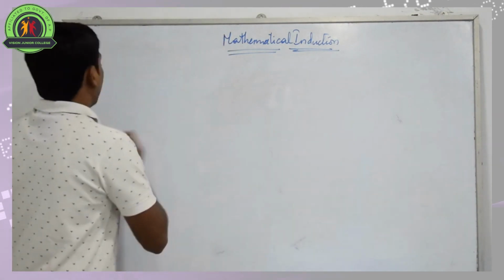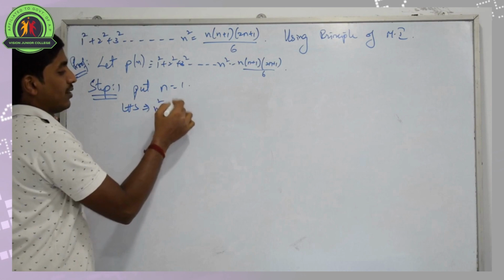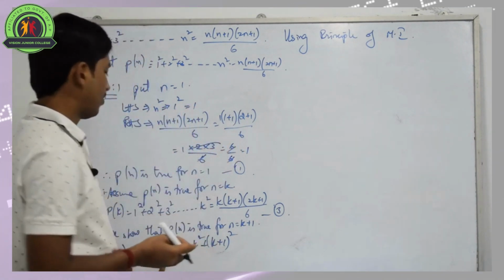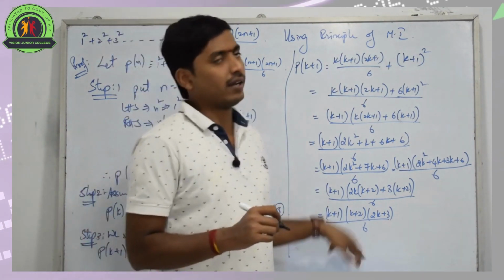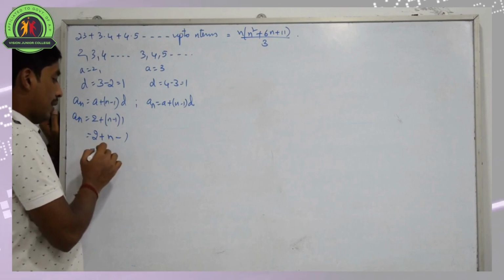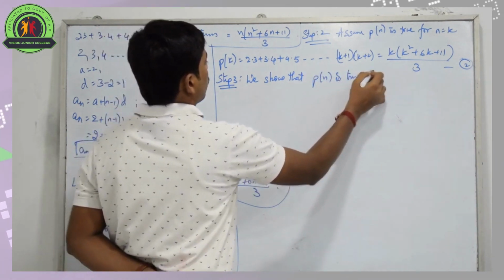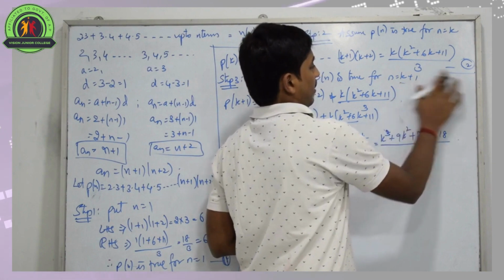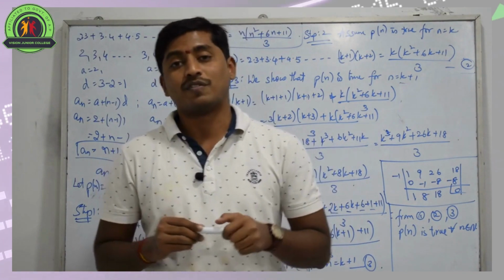Inter 1st year Maths1A Chapter 2 Part 01 Mathematical Induction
Mathematical Induction is a technique of proving a statement, theorem or formula which is thought to be true, for each and every natural number n. By generalizing this in form of a principle which we would use to prove any mathematical statement is 'Principle of Mathematical Induction'.
A proof by induction consists of two cases. The first, the base case, proves the statement for n = 0 without assuming any knowledge of other cases. The second case, the induction step, proves that if the statement holds for any given case n = k, then it must also hold for the next case n = k + 1. These two steps establish that the statement holds for every natural number n. The base case does not necessarily begin with n = 0, but often with n = 1, and possibly with any fixed natural number n = N, establishing the truth of the statement for all natural numbers n ≥ N.
The method can be extended to prove statements about more general well-founded structures, such as trees; this generalization, known as structural induction, is used in mathematical logic and computer science. Mathematical induction in this extended sense is closely related to recursion. Mathematical induction is an inference rule used in formal proofs, and is the foundation of most correctness proofs for computer programs.[3]

Although its name may suggest otherwise, mathematical induction should not be confused with inductive reasoning as used in philosophy (see Problem of induction). The mathematical method examines infinitely many cases to prove a general statement, but does so by a finite chain of deductive reasoning involving the variable n, which can take infinitely many values.[4]